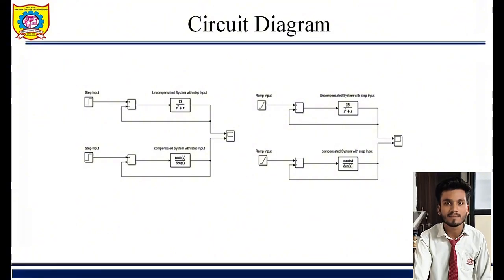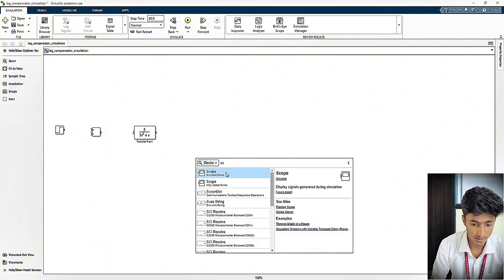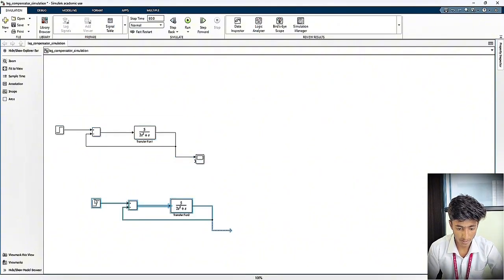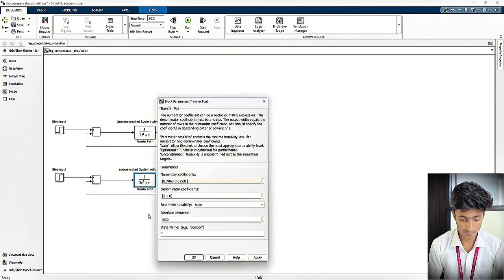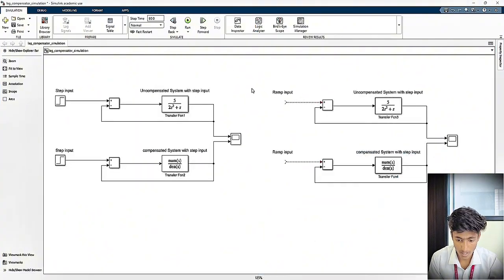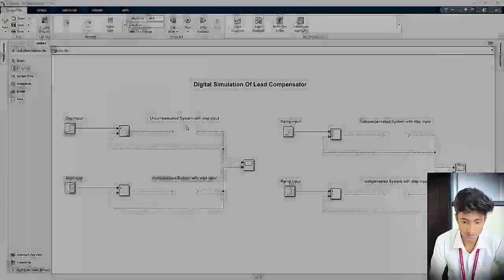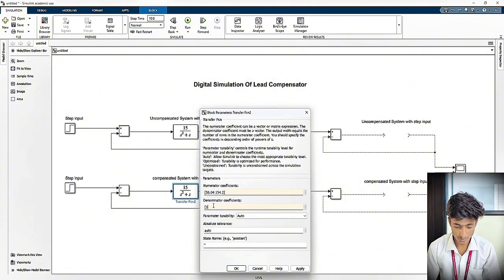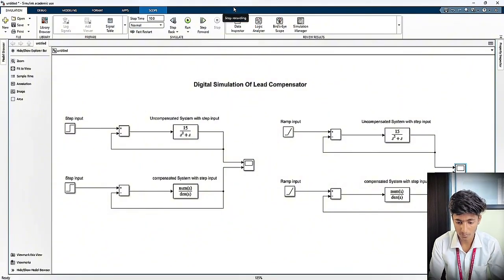DIGITAL SIMULATION OF LAG & LEAD COMPENSATION